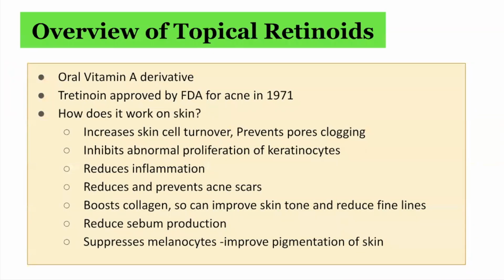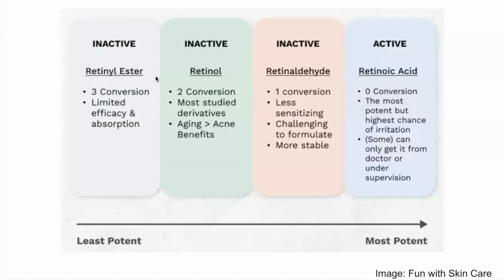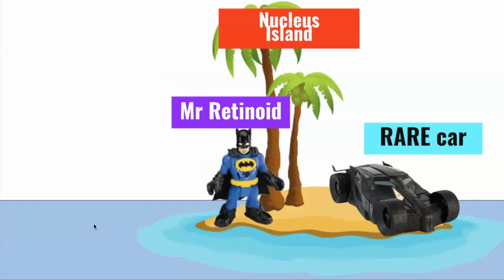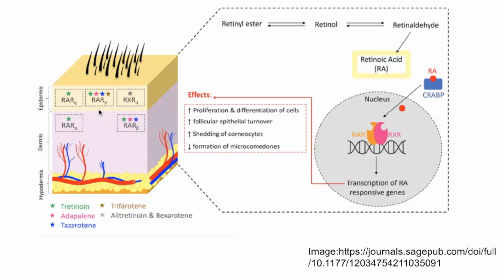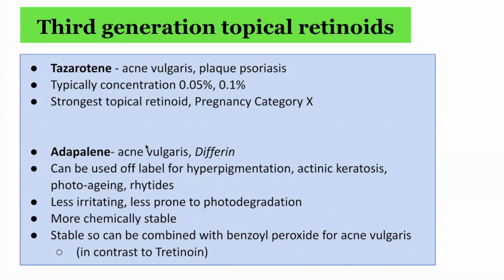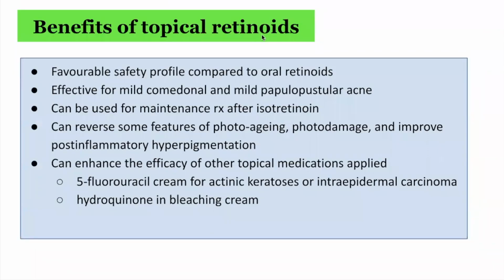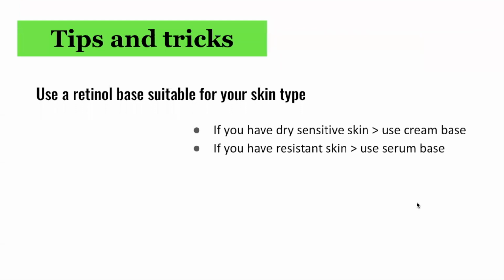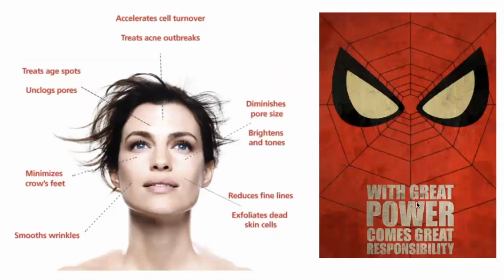Topical retinoids, vitamin A creams:, Retinol what they are, how they work, classes of retinoids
Topical retinoids, vitamin A creams: what they are, how they work, classes of retinoids and comparison with cosmetic over-the-counter retinols.

This video will provide an overview of the uses of retinoids, their mechanism of action, indications, adverse effects, as well as some suggestions regarding the use of over-the-counter retinol and retinoid products.